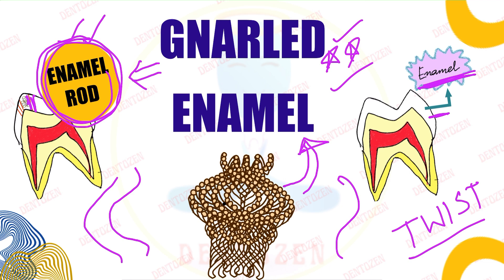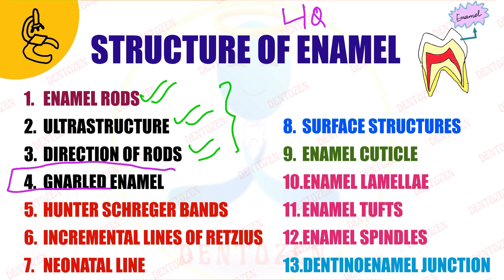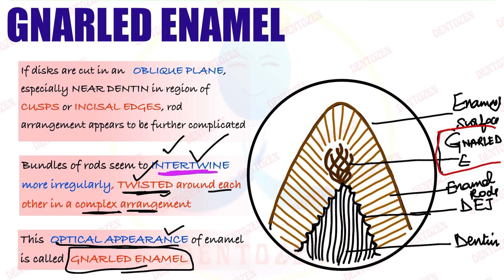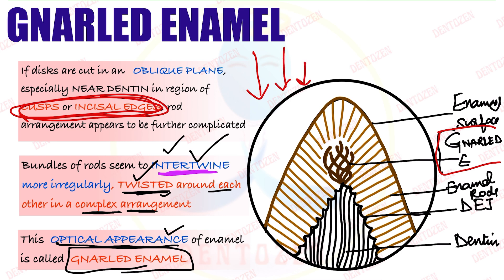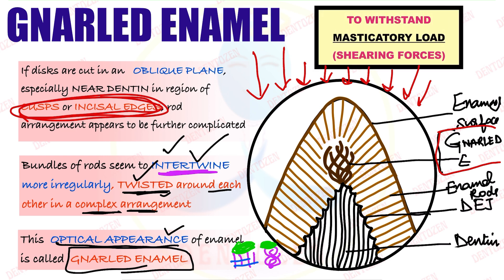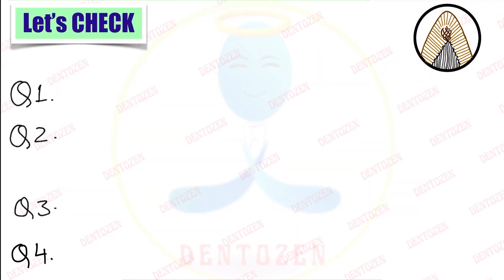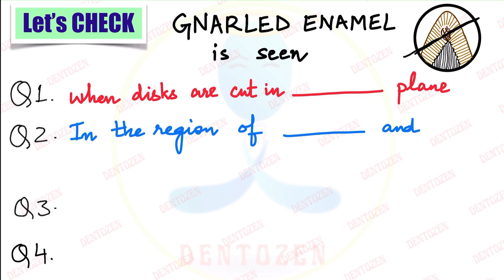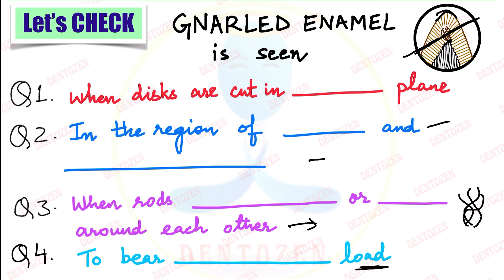Gnarled Enamel | Enamel Histology | Microscopic structures of Enamel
This video will cover:
 Gnarled Enamel